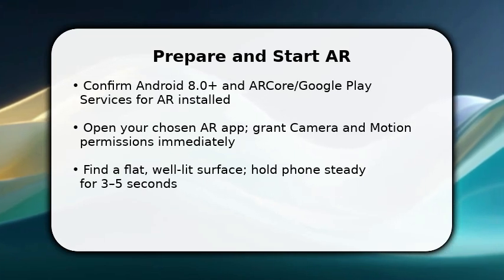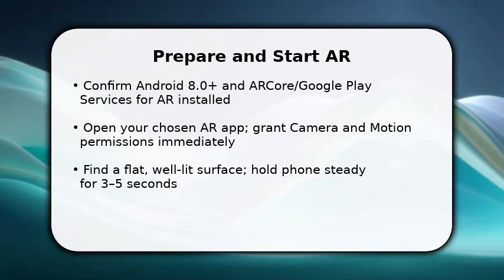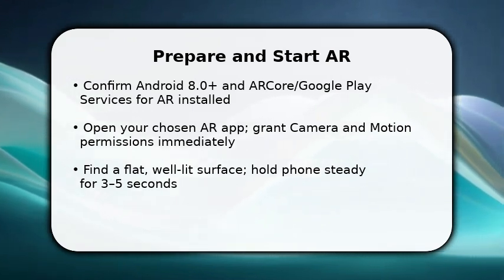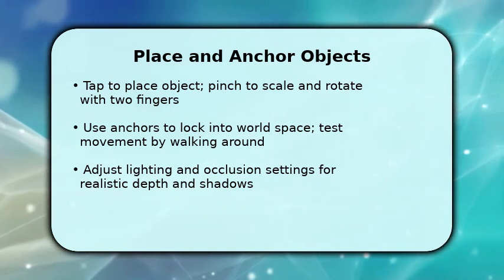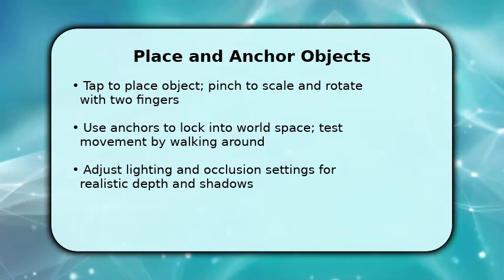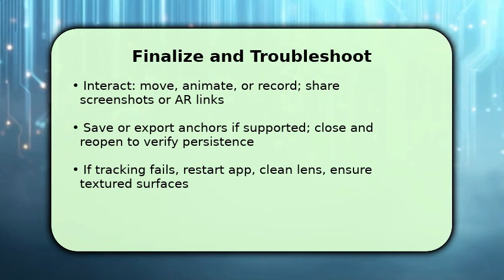How to Use Augmented Reality on Android (only Way)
Dive into the world of augmented reality (AR) on Android devices. This video provides a step-bythy guide to unlocking AR features, including installation and practical tips for enhancing your mobile experience with immersive overlays directly through your phone's camera.